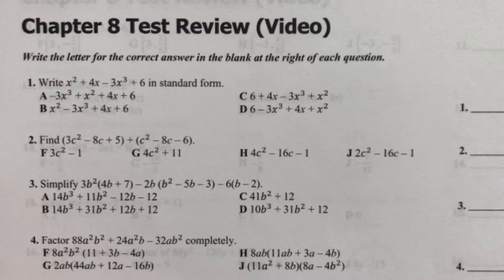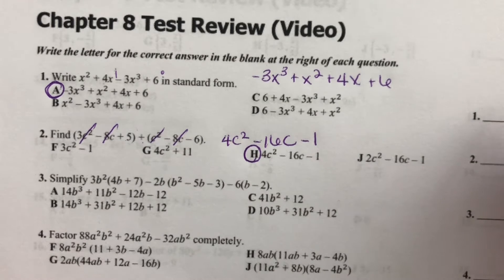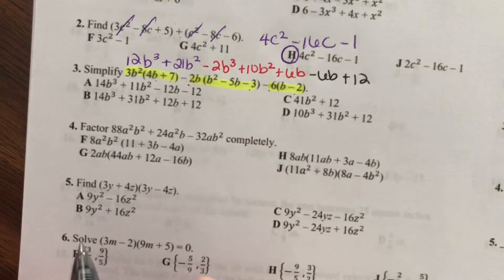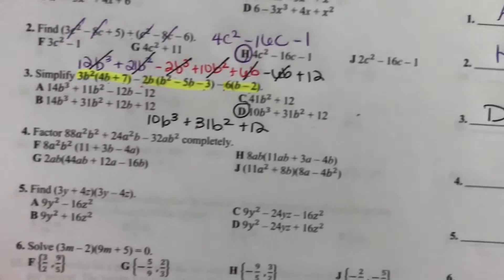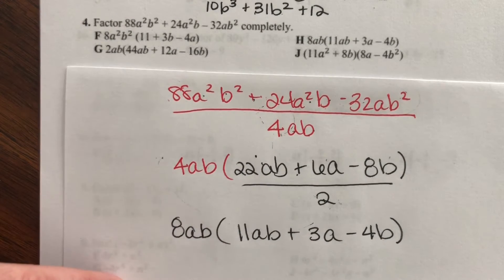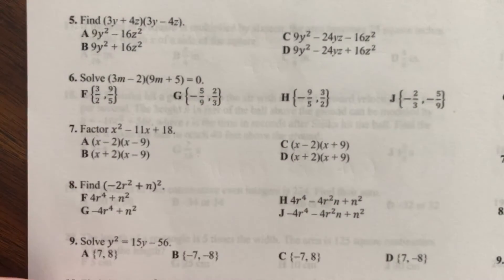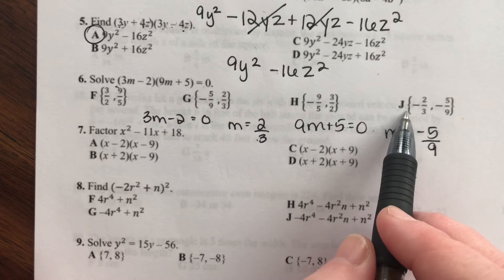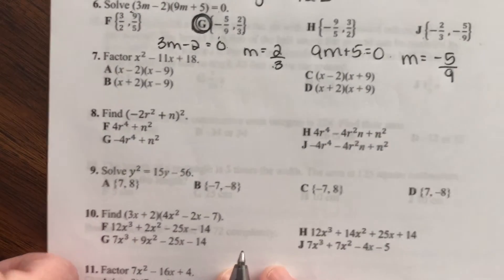Ch. 8 Test Review (Algebra) Part 1